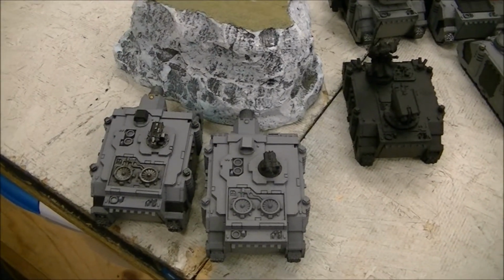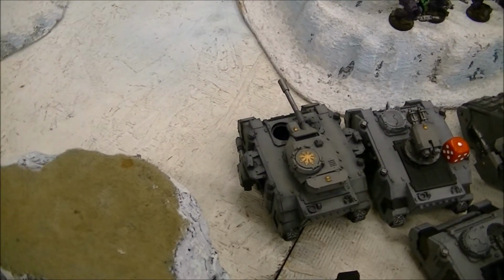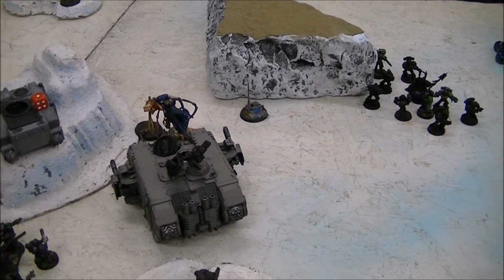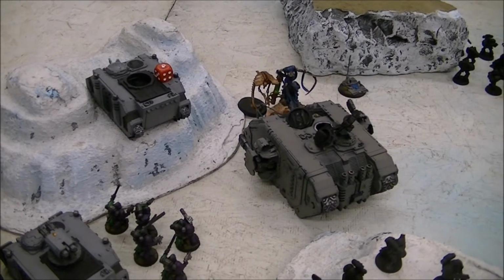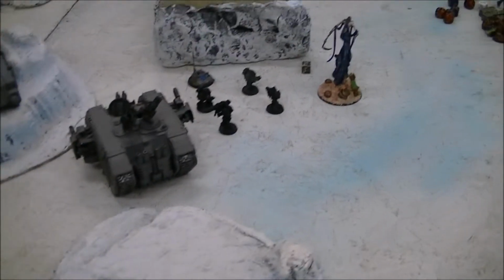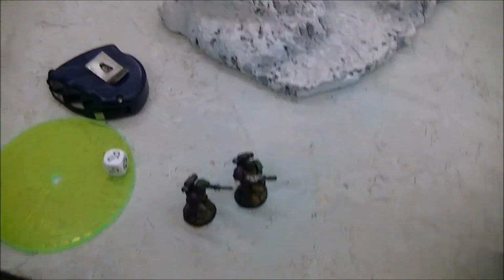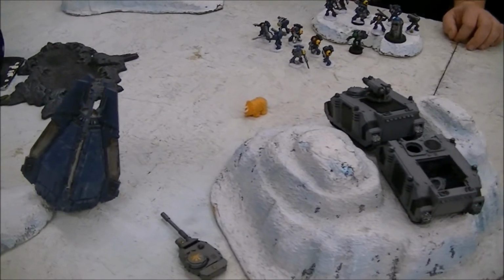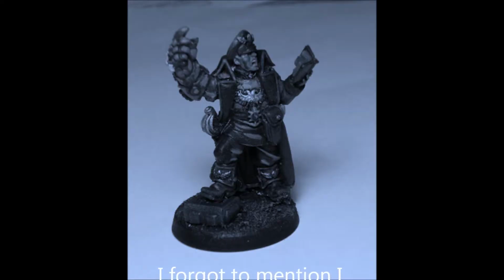40K Battle Report: Blood Angels VS Space Wolves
Now in HD!!! A practice game for an upcoming tournament.